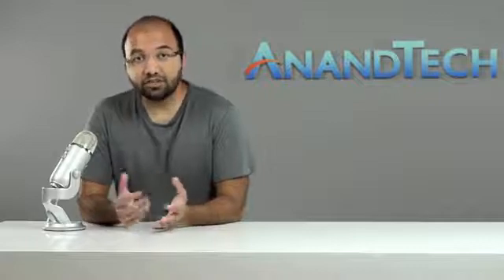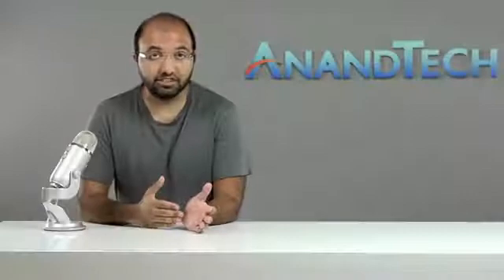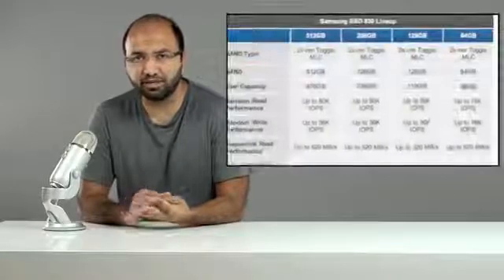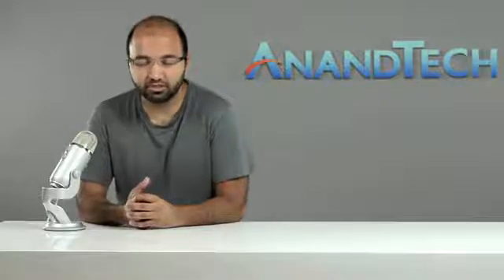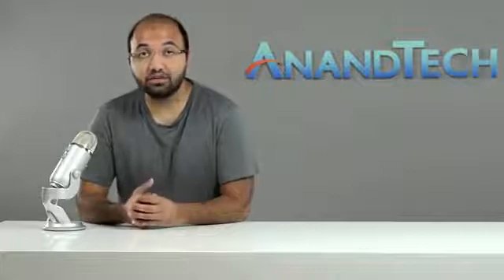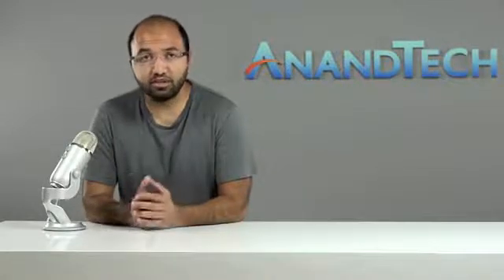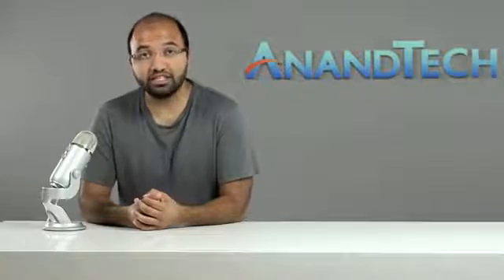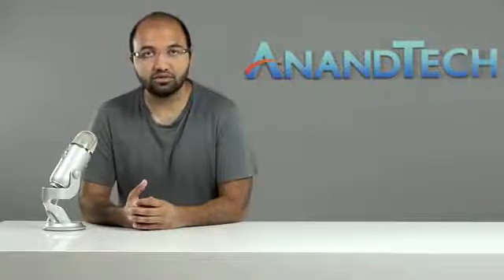Samsung SSD 830 Review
Lowest prices for this product New: $429.99